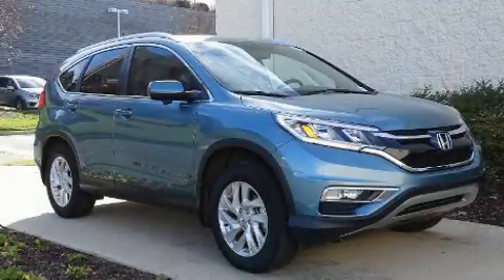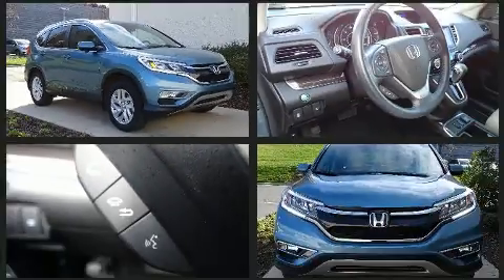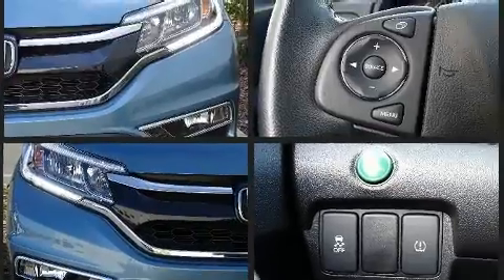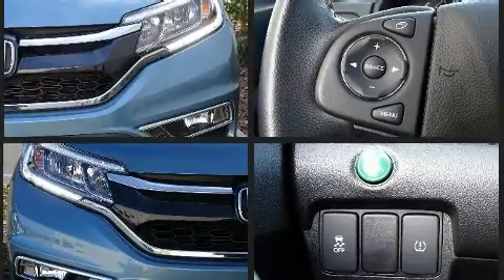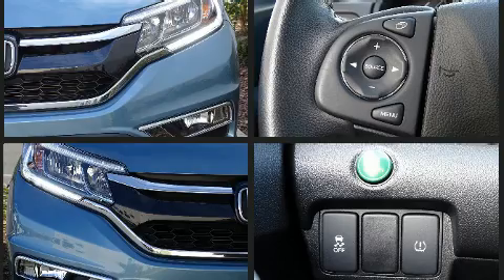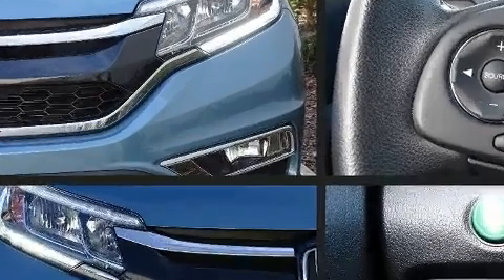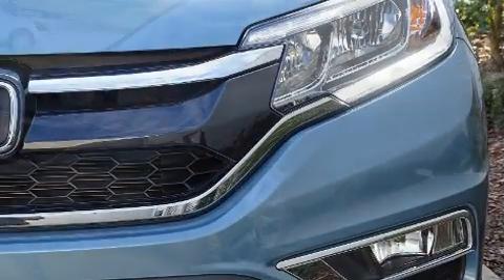2015 Honda CR-V EX-L in Concord, NC 28027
The 2015 Honda CR-V. With just over 30,000 miles on the odometer, this 4 door sport utility vehicle prioritizes comfort, safety and convenience. Under the hood you'll find a 4 cylinder engine with more than 170 horsepower, and for added security, dynamic Stability Control supplements the drivetrain. The following features are included: speed sensitive wipers, a trip computer, front fog lights, tilt steering wheel, heated door mirrors, cruise control, and 1-touch window functionality. Features such as automatic climate control and leather upholstery prove that economical transportation does not need to be sparsely equipped. For drivers who enjoy the natural environment, a power moon roof allows an infusion of fresh air. Premium sound drives 7 speakers, providing you and your passengers a sensational audio experience. Honda ensures the safety and security of its passengers with equipment such as: dual front impact airbags, front side impact airbags, traction control, brake assist, a panic alarm, and 4 wheel disc brakes with ABS. This vehicle has achieved Certified Pre-Owned status, by passing Honda's comprehensive certification process, including an exhaustive 150-point inspection! Our aim is to provide our customers with the best prices and service at all times. Please don't hesitate to give us a call.